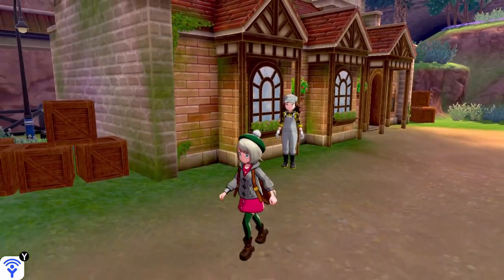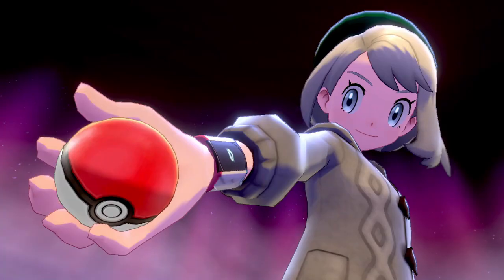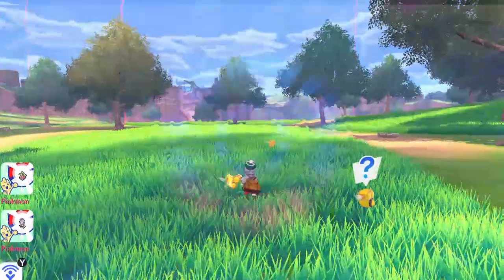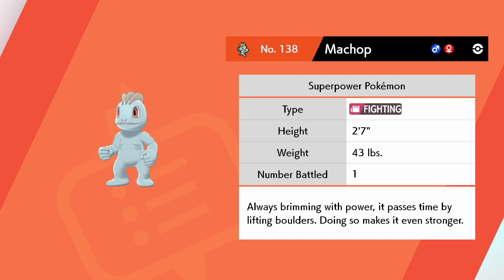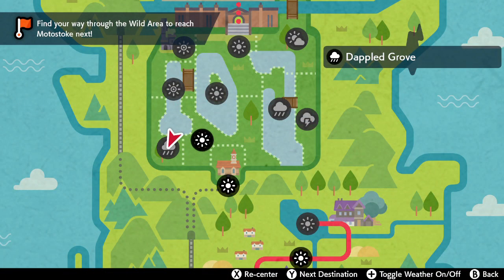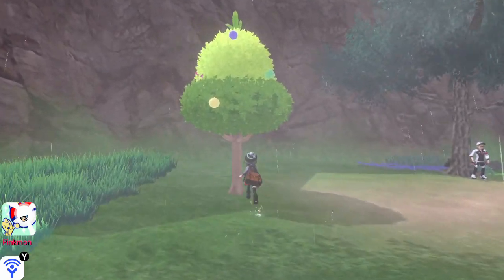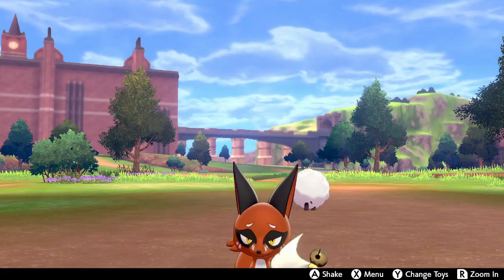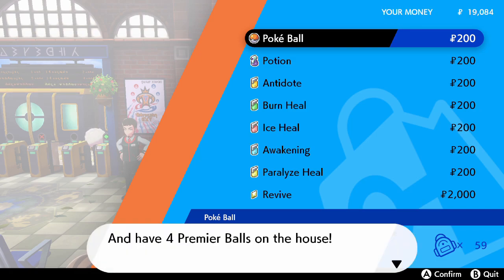Pokemon Shield Part 5 || Curry, Camping, & Catching Pokemon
The Wild Area really is so crazy huge and there are mostly Pokemon too high level to catch in it, so after spending some time catching what I can, I'm so ready to move on to Motostoke! But first, I have to go camping and make curry with my Pokemon (a sentence I never thought I'd say, lol). 😄

Origin ID: PrincessPinkmon

Pokemon Go Trainer Code: 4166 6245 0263